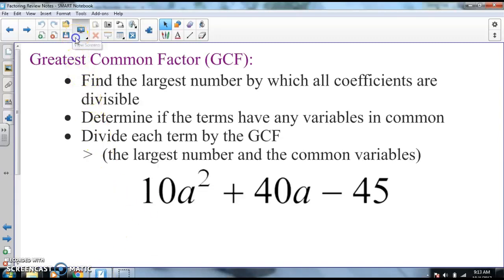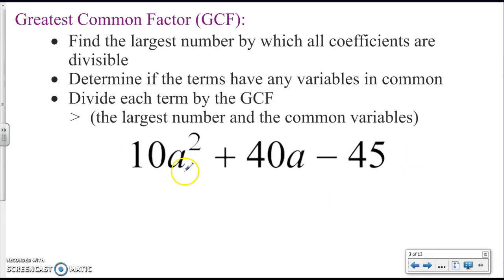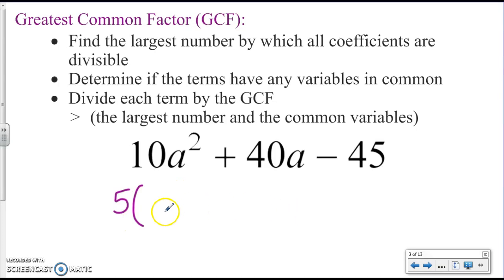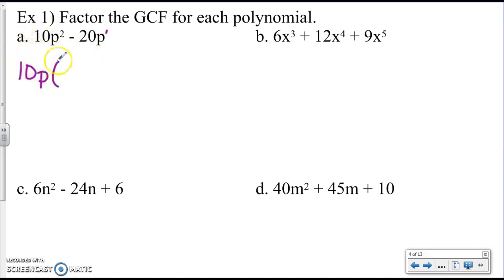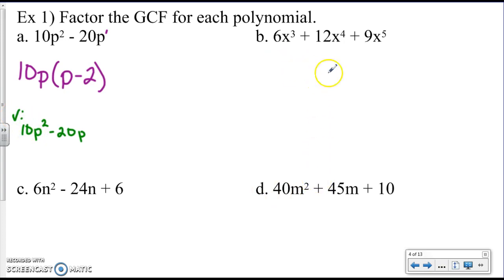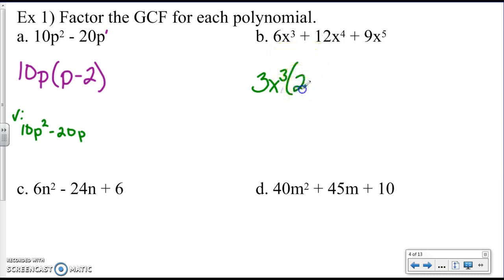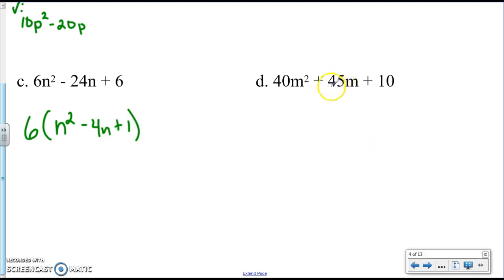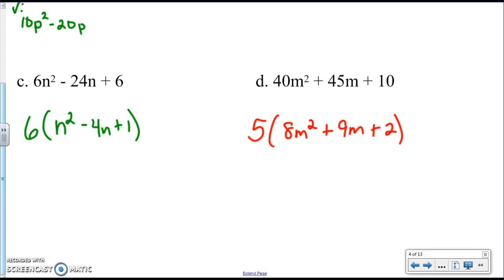Factoring Review: GCF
This video reviews the GCF problems  provided in the Factoring Review packet. Students will need these skills in several upcoming unit, including Unit 2B: Solving Quadratics.